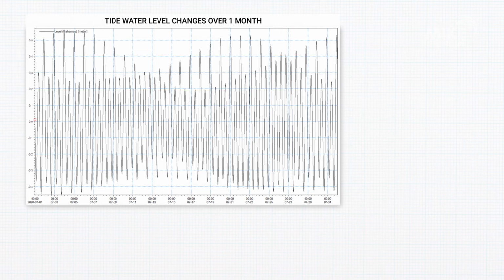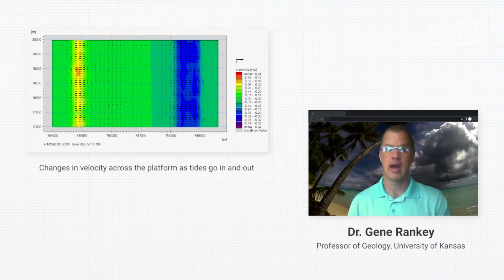MIKE 21/3 | Insights into the Evolution of Atolls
Researchers at the University of Kansas conducted a study using a MIKE 21 Coupled Model Flexible Mesh to explore how hydrodynamics influence the evolution of the geomorphology of atolls.